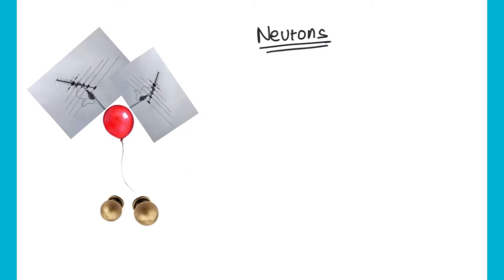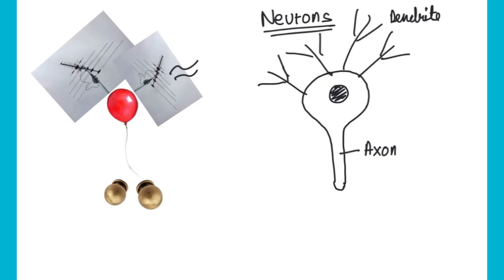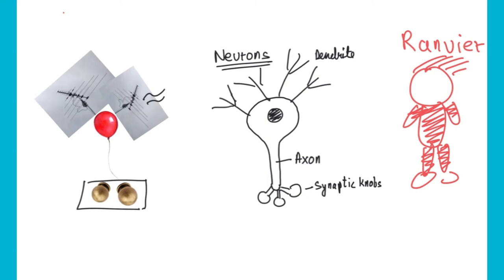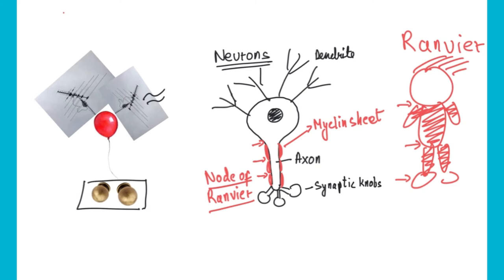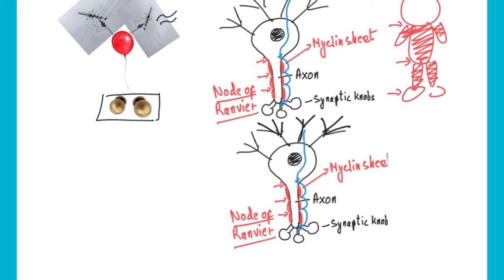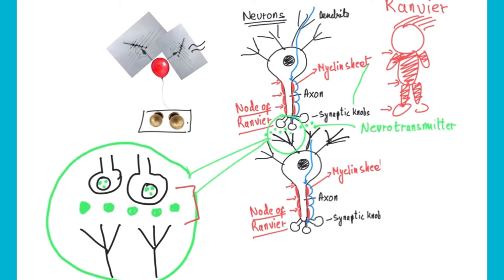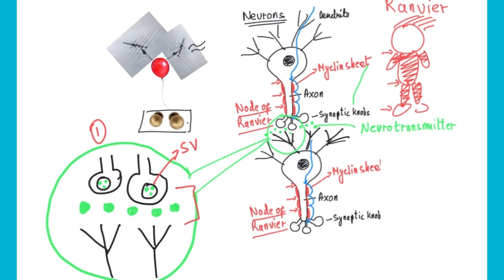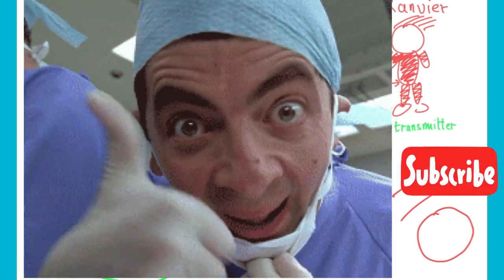Neurons (with a story 🥸)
This is my try at making science more interesting.